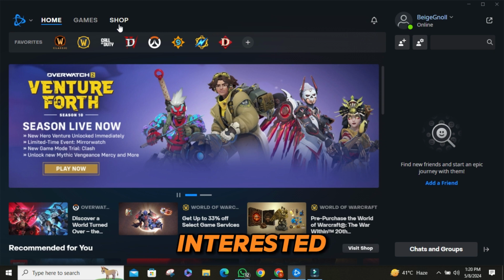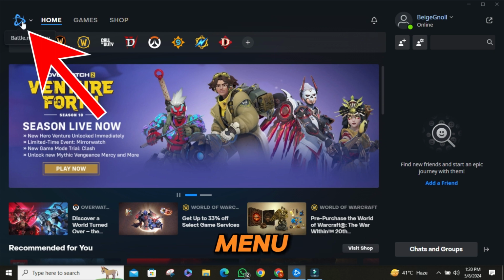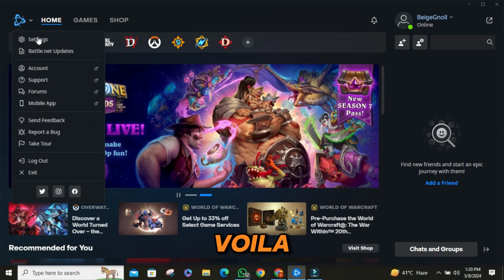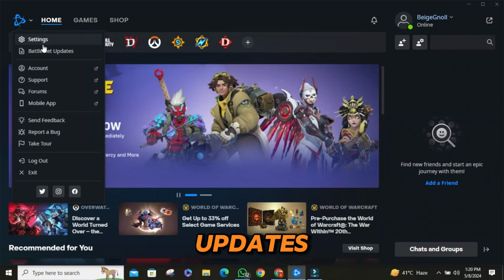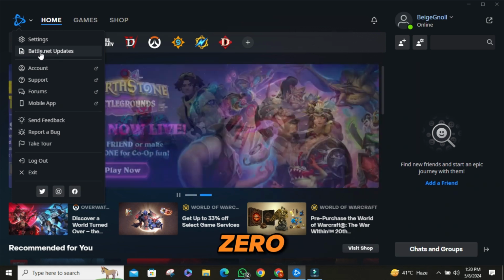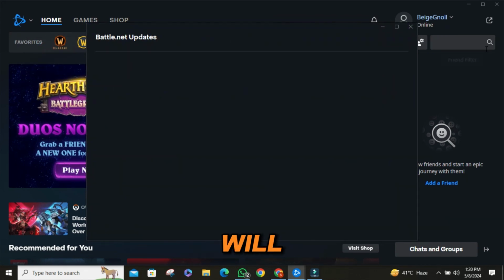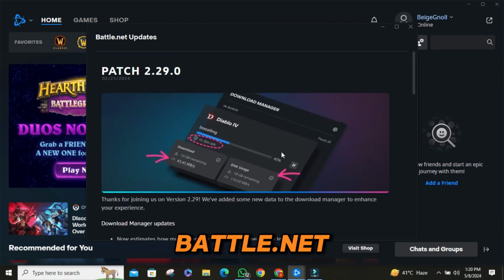How To Update Battle.Net On PC/Laptop/Computer (2024)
Learn how to update Battle.Net on pc, laptop, computer or desktop.